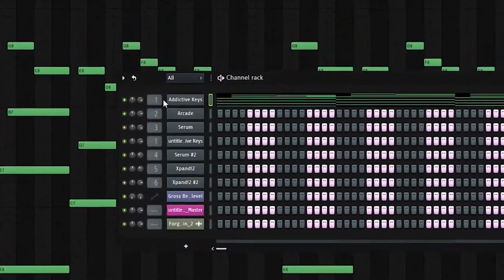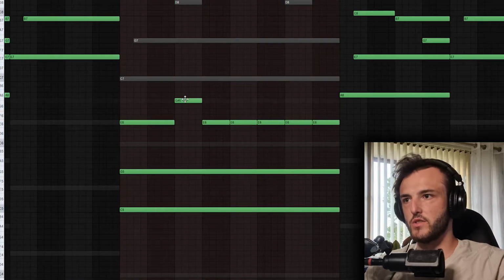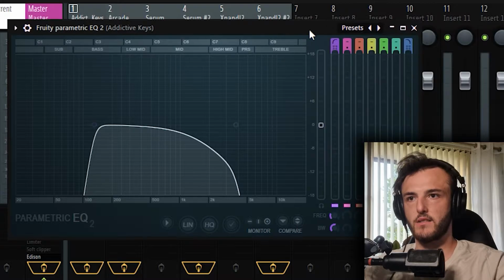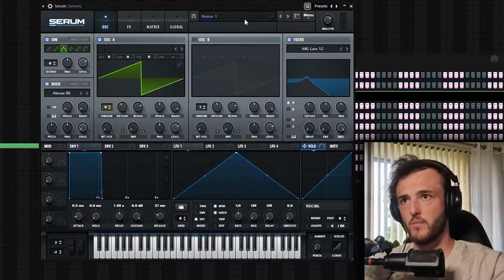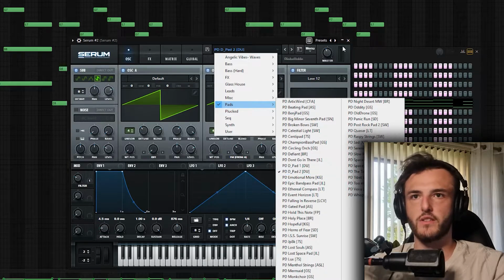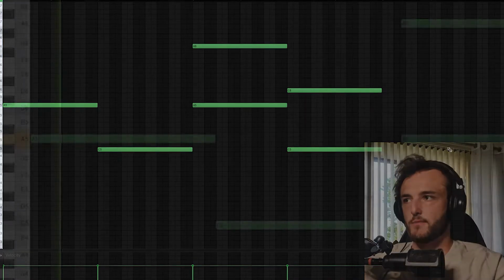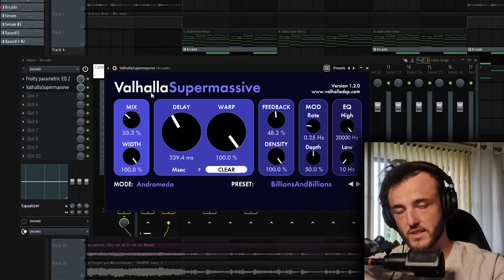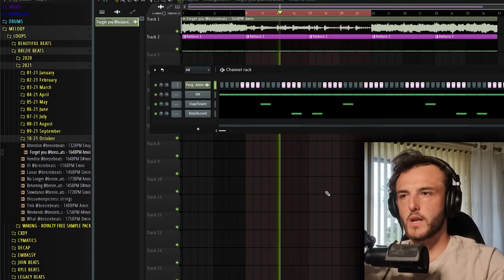HOW TO MAKE SAD PIANO LOOPS IN FL STUDIO 20